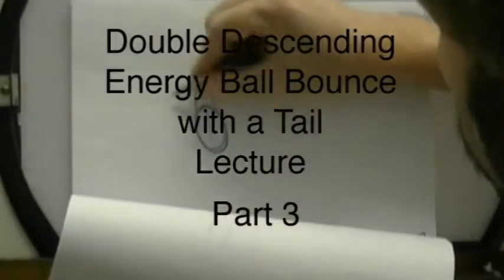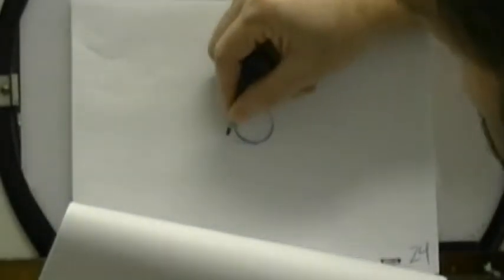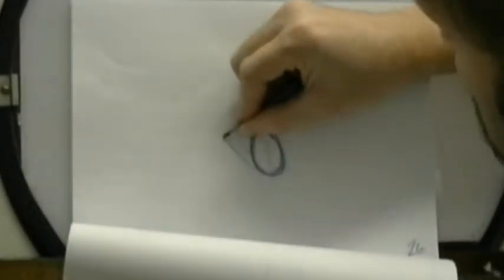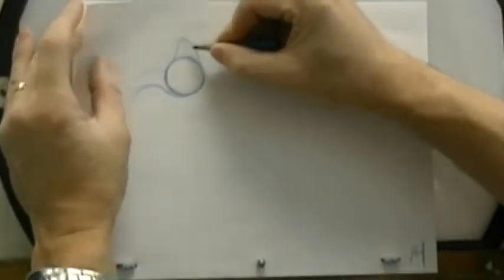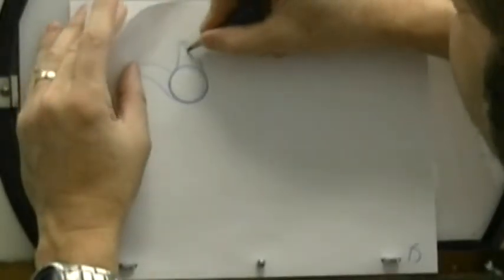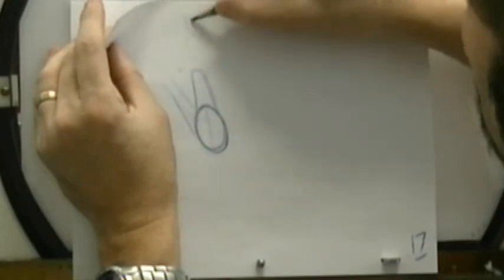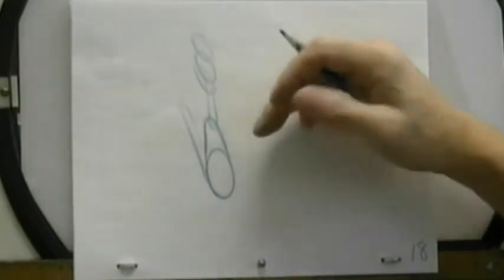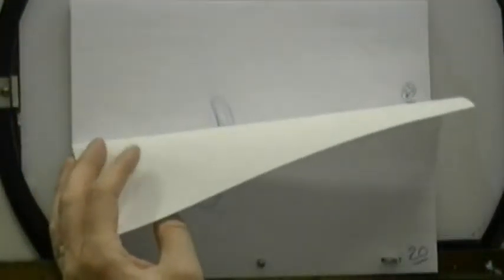Brian Lemay's Double Descending (2013) part 3